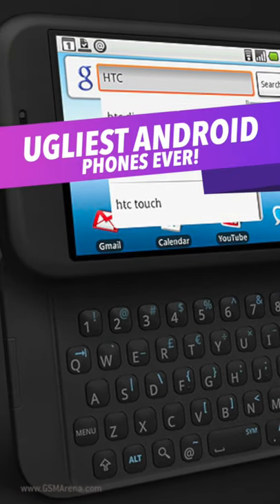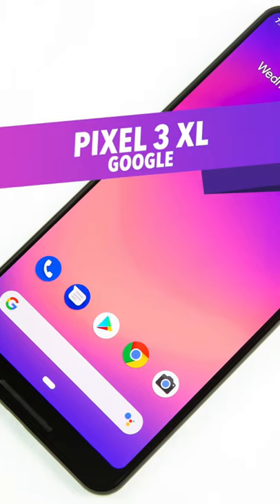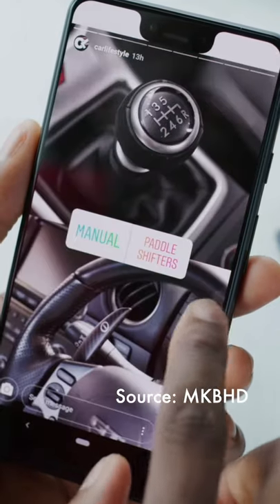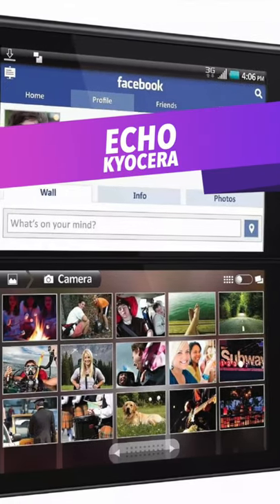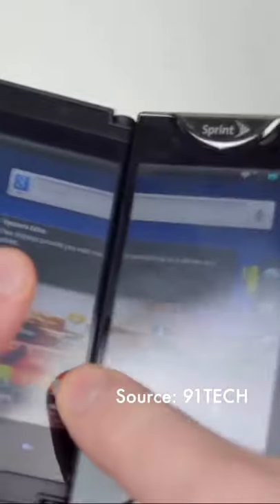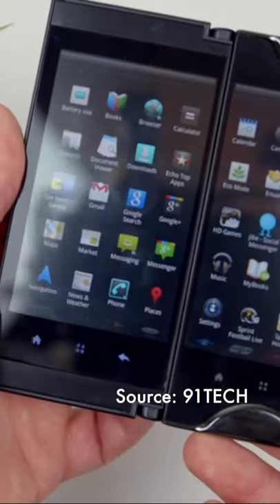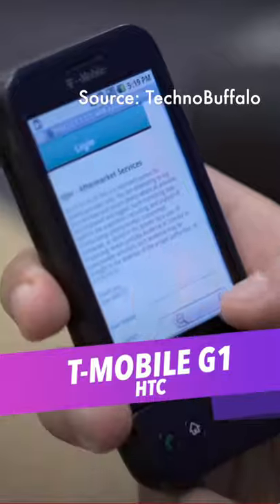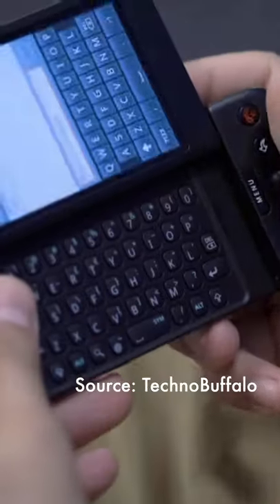Ugliest Android Phones Ever!